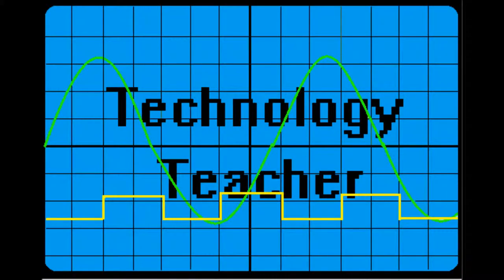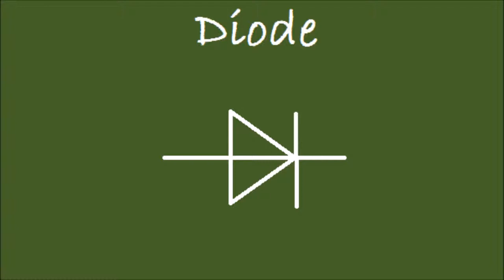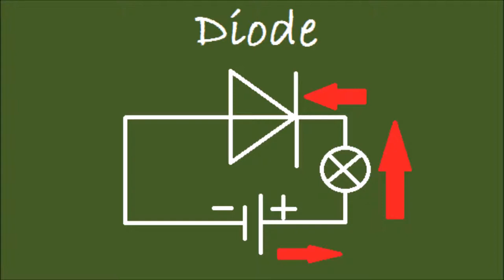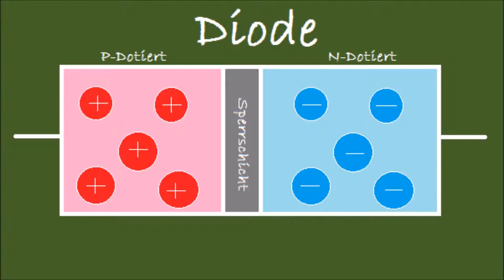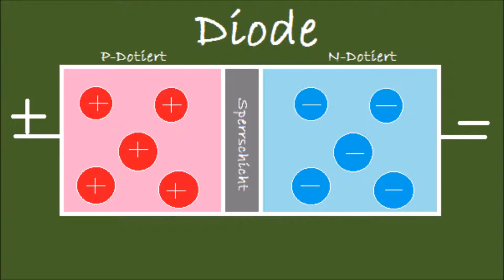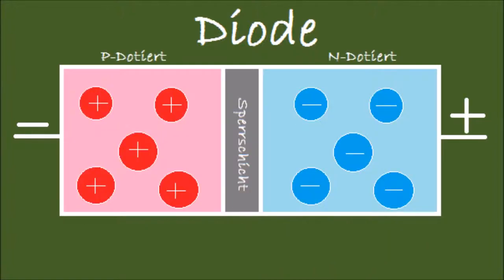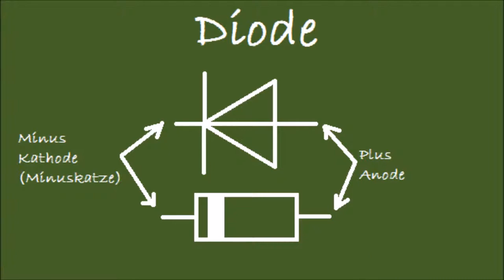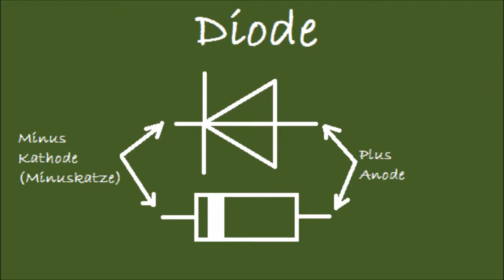THE DIODE - structure and mode of operation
In this video I´d like to teach you some basic stuff about the construction and  function of a diode.
- What is it made of
- Different circuits
- Inner part of the diote with different layers
- Anode and Cathod